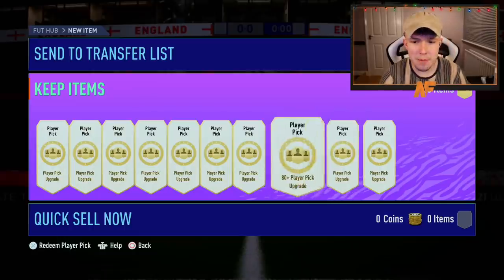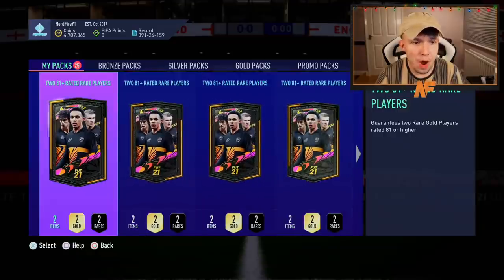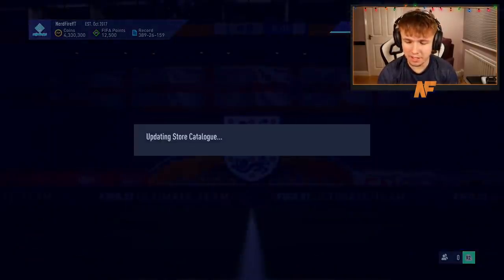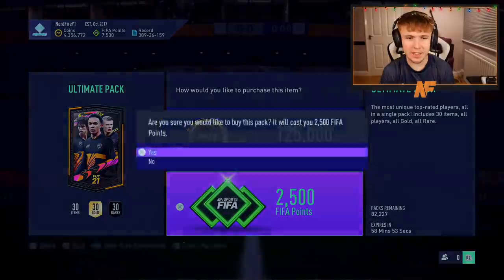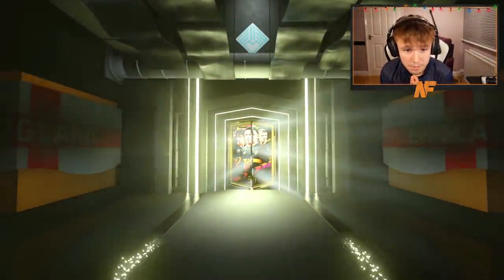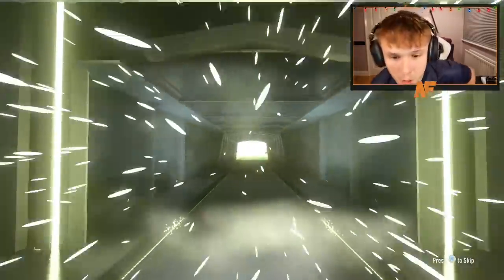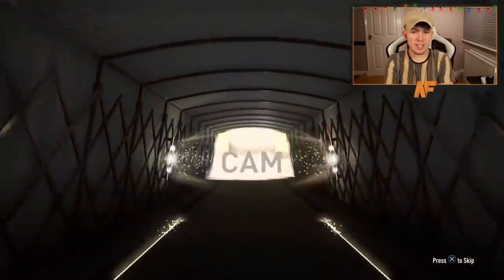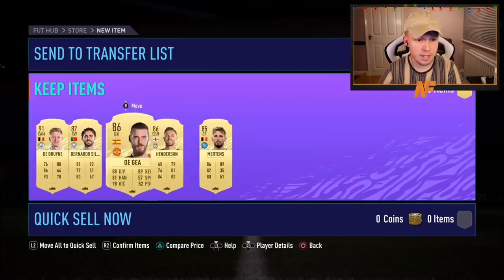RTTF PACKED! 50x RTTF TEAM 3 UPGRADE PACKS!!!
Hello and welcome to this video with me, Nerdfire. In this video, I opened upgrade packs for Road To The Final Team 3 on FIFA 21 Ultimate Team!

NerdFire,FIFA 21,FIFA 21 Ultimate Team,Ultimate Team,FUT,RTTF PACKED! 50x RTTF TEAM 3 UPGRADE PACKS!!!,50x 81+ double upgrade pack,80+ player pick fifa 21,fifa 21 80+ player pick pack opening,fifa 21 rttf team 3 pack,80+ player picks,rttf cancelo pack,ea sports,football,Castro1021,Bateson87,NepentheZ